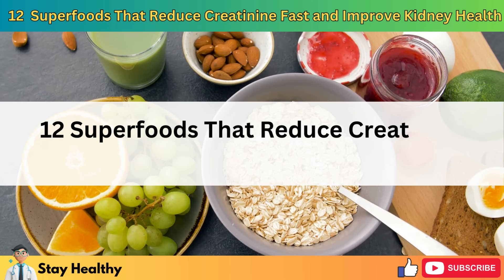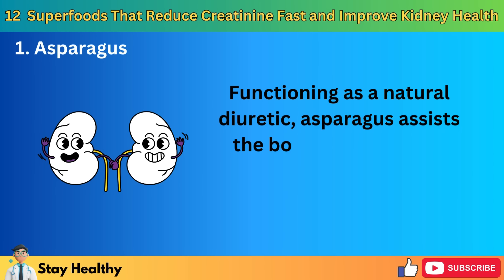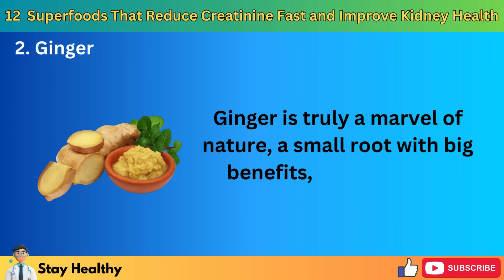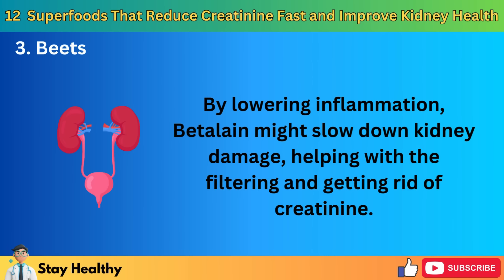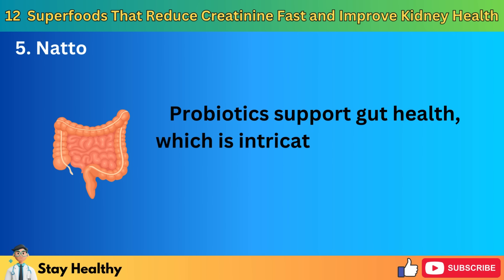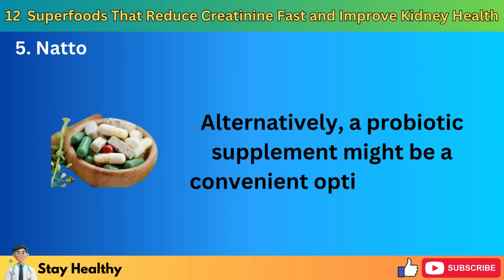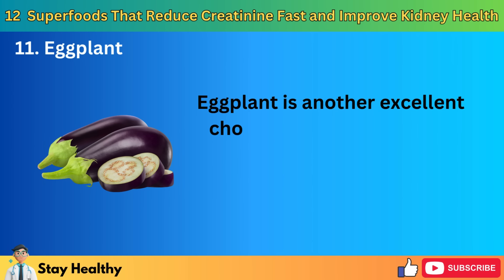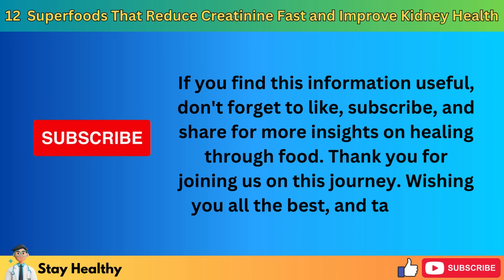12 Superfoods That Reduce Creatinine Fast and Improve Kidney Health | Stay Healthy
The buildup of excess creatinine, the waste product you get after digesting protein in your food, can be a sign of kidney problems. In this video, we bring you six superfoods that help in creatinine reduction, aiding your kidneys keep waste out of your bloodstream.